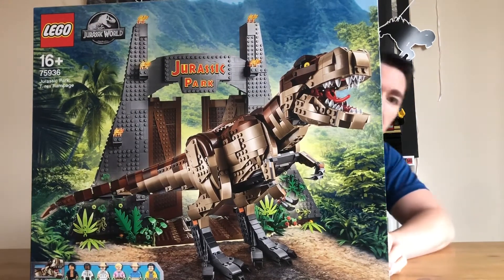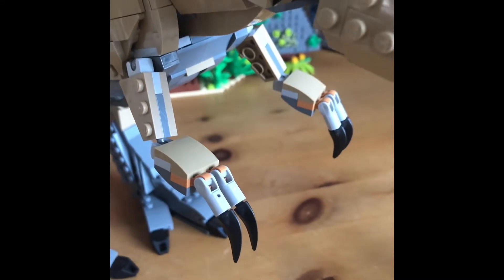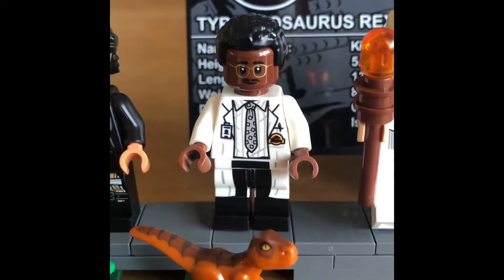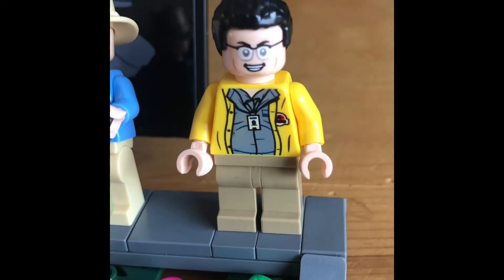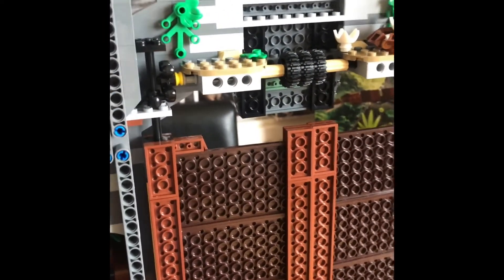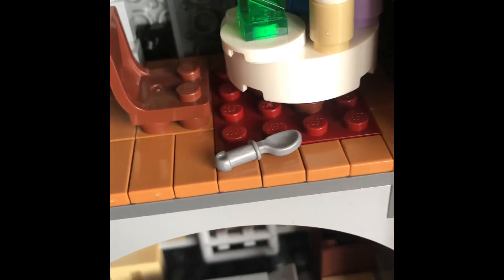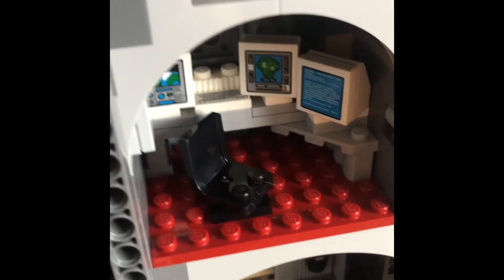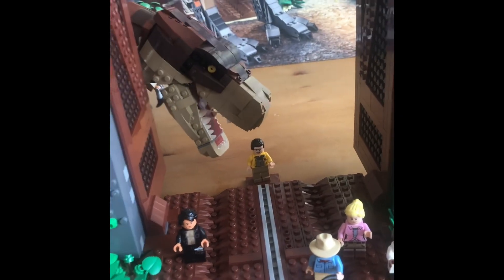Lego T-Rex Rampage set review - video 2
We look at the built Lego T-Rex Rampage set.

Special thanks to uncle Andrew for making this video happen.